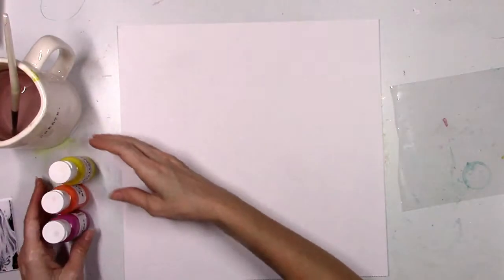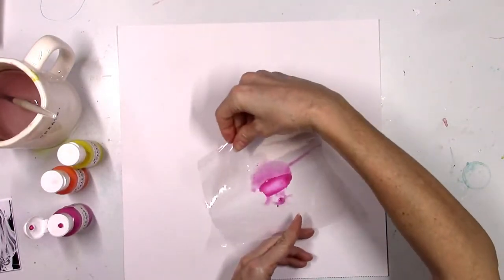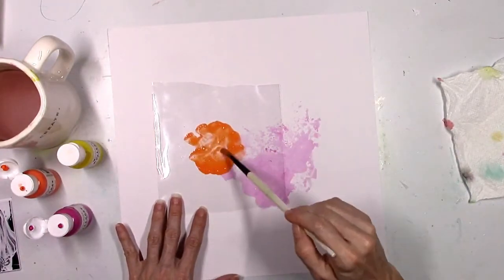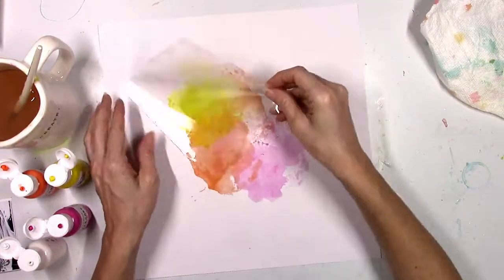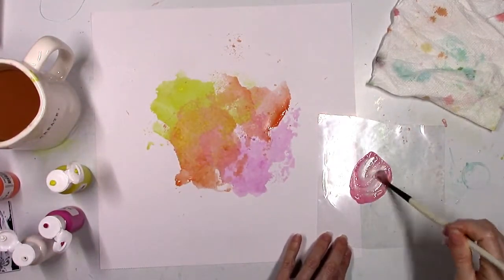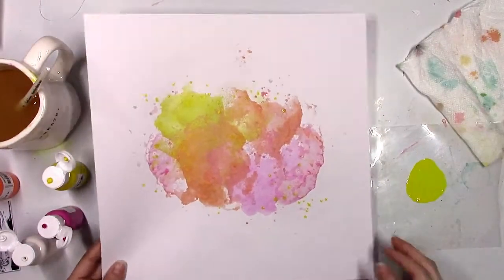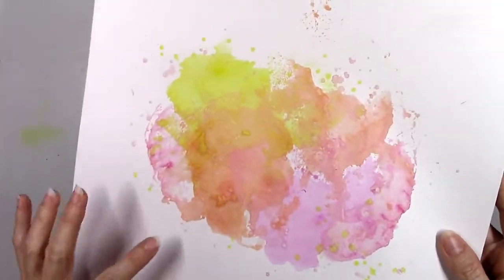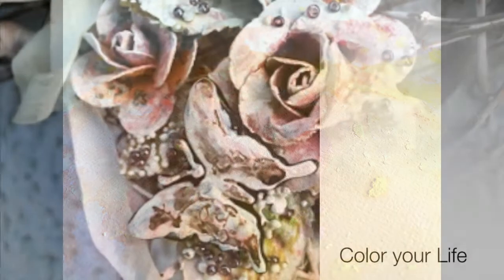Shimmerz Shortz #75 Packaging Technique with Acritonez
Welcome to Shimmerz Shortz!  This video shows how you can use the new Acritonez Acrylic Paints to create a fun scrapbooking background paper using some plastic packaging.